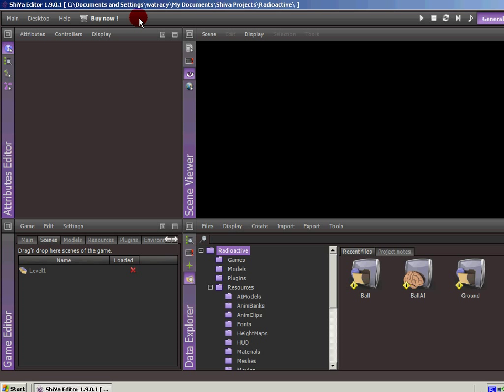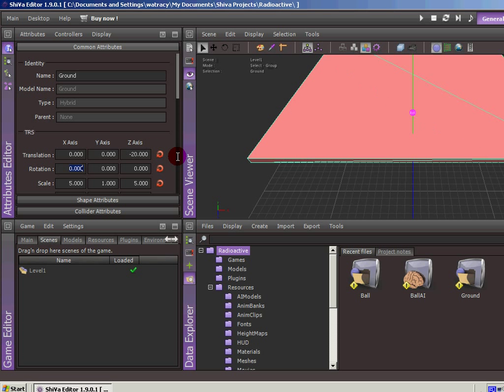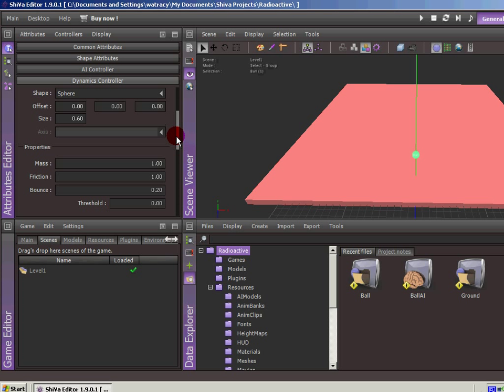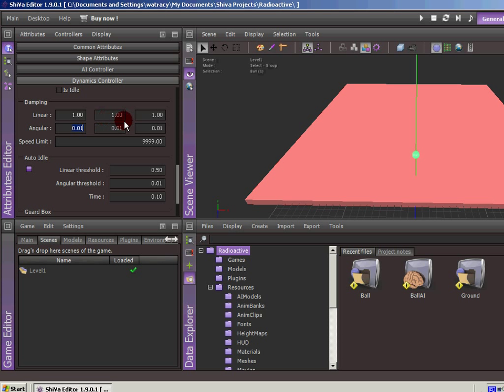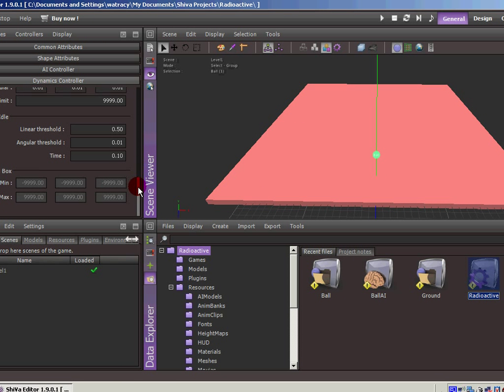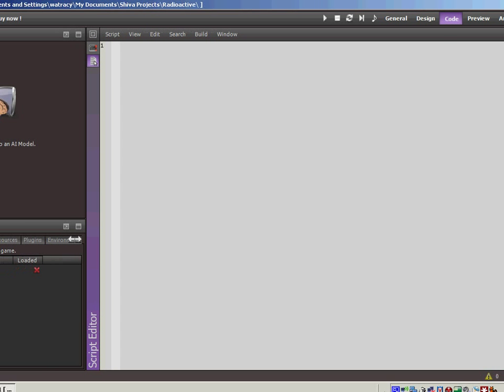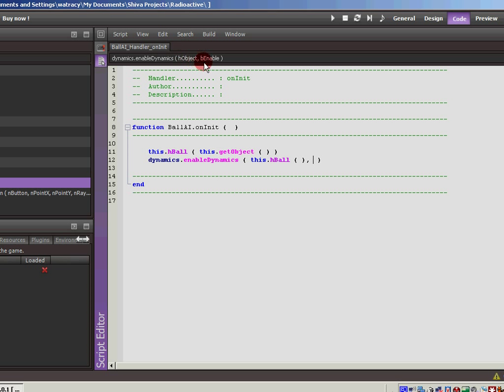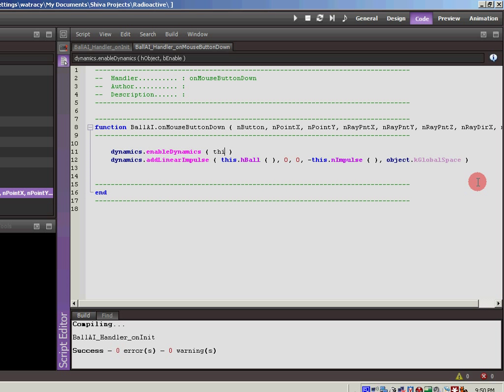Vid 5 - Enabling and Disabling an Object's Physics Controller in ShiVa3D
Next video in my game development series. In this video I go over how to disable an object's physics until you're ready to put the object in play.  I also go over using boolean flag values to check the status of an object.

I will be developing a mobile game from scratch, knowing next to nothing about the game development process. . Also follow Subspace Games on Facebook and SubspaceGames on Twitter.